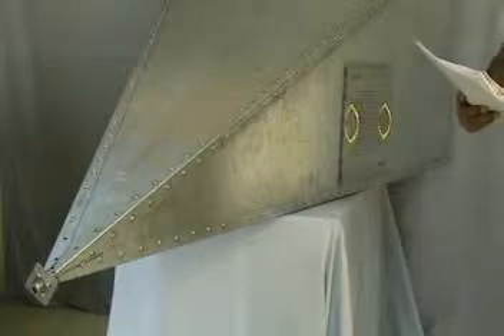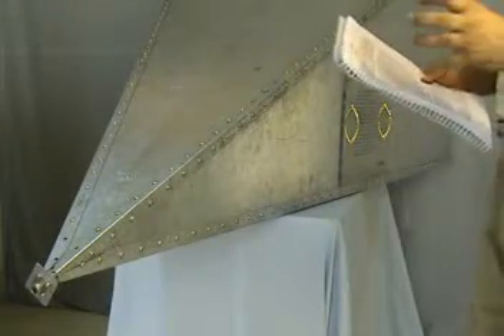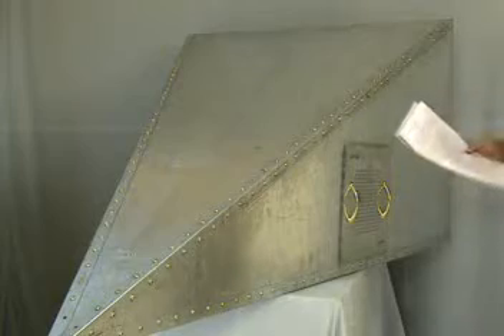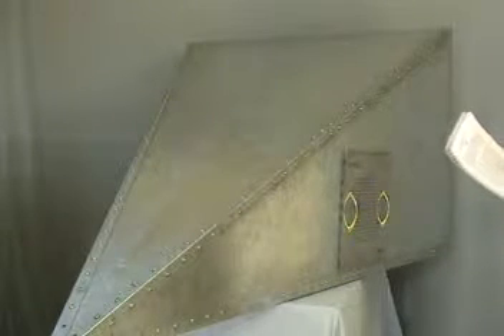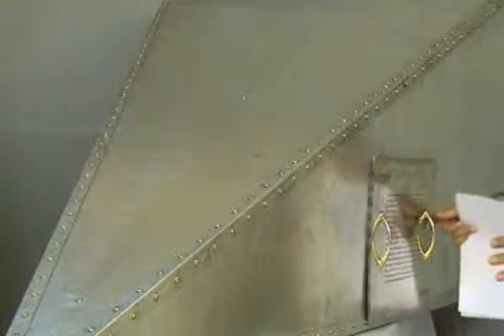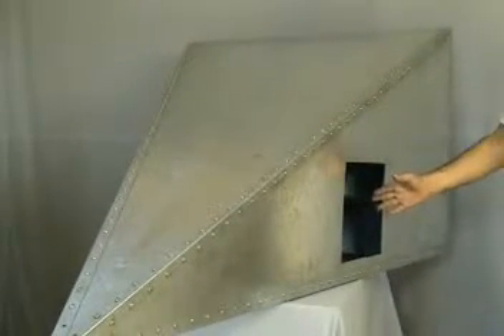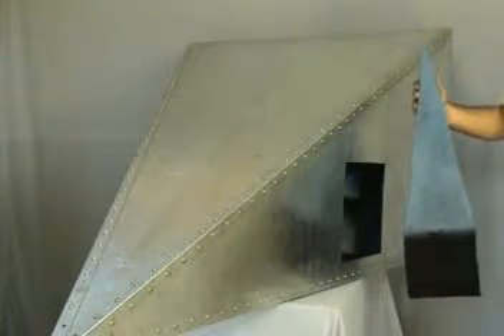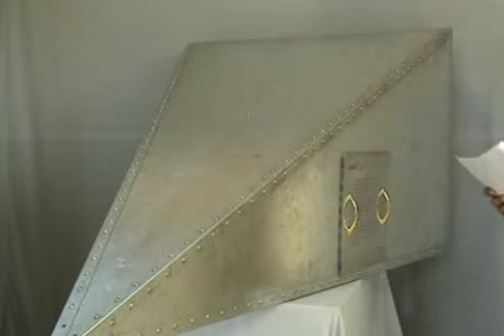GTE10 01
GigaHertz Transverse Electromagnetic Cell GTE10